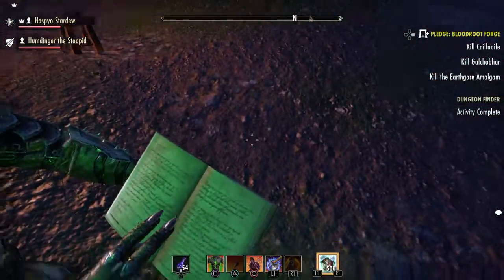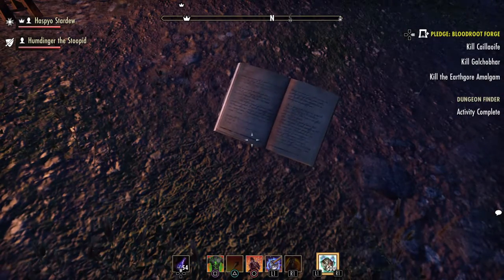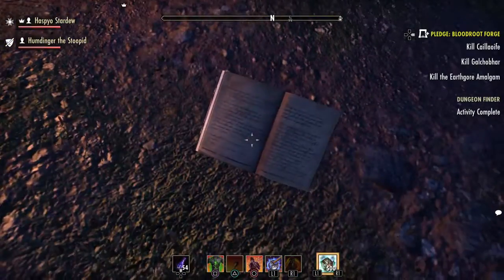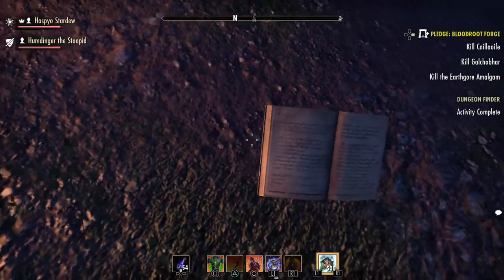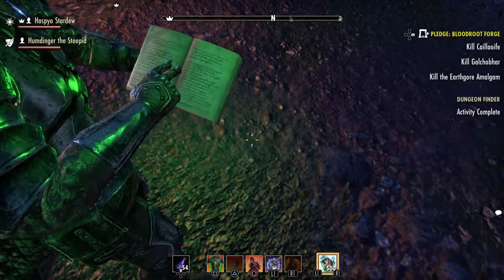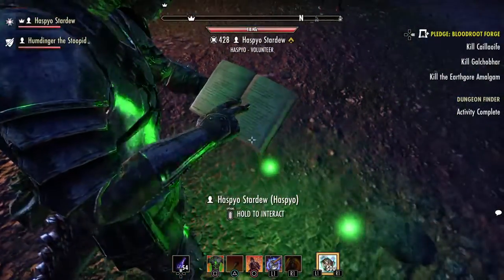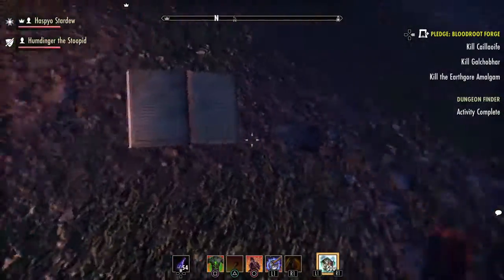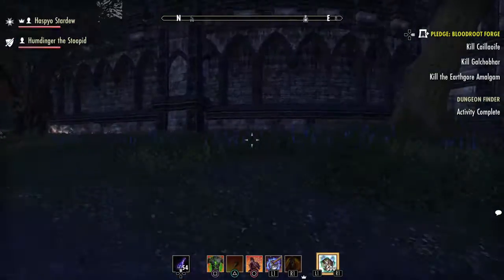Skill respecification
The Elder Scrolls® Online: Tamriel Unlimited™